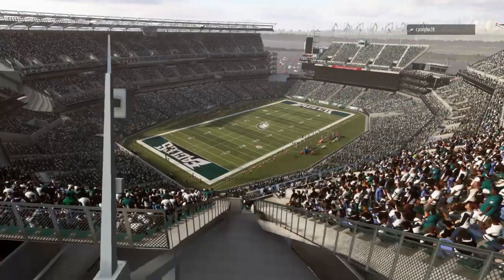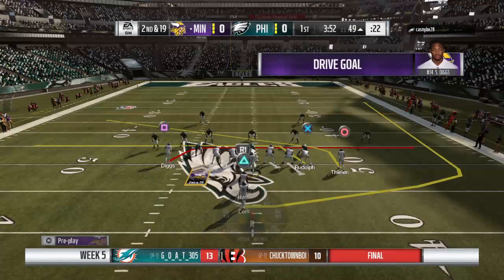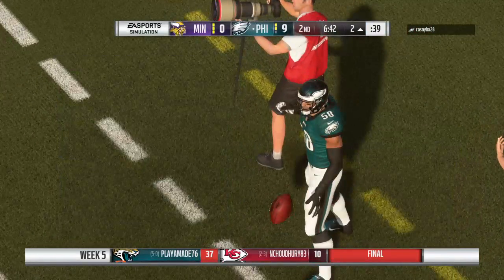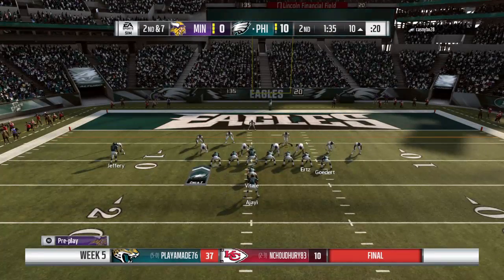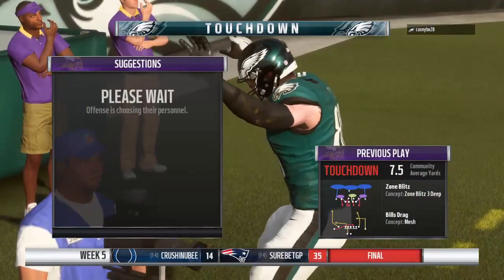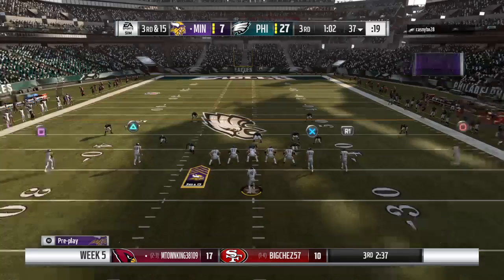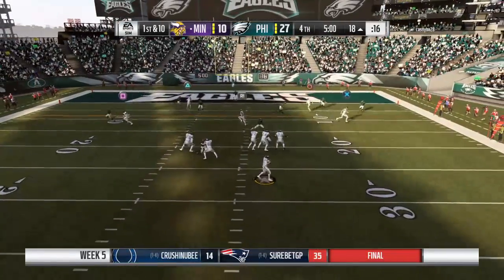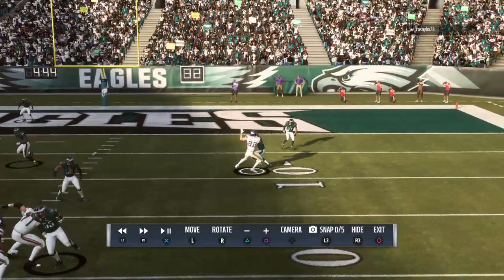mdogsizzle's Live PS4 Broadcast